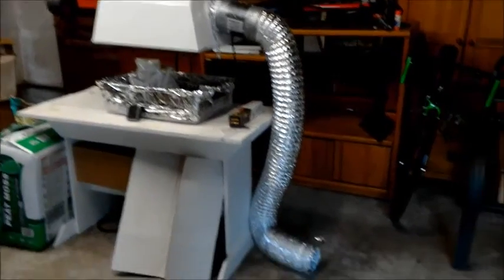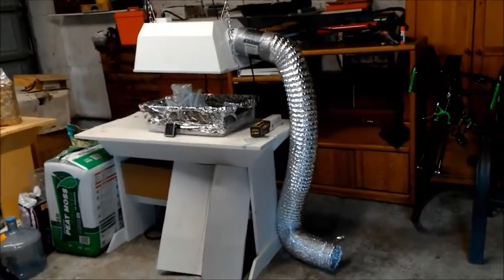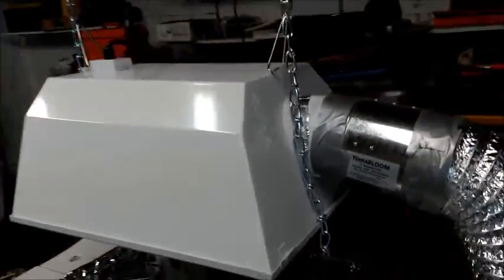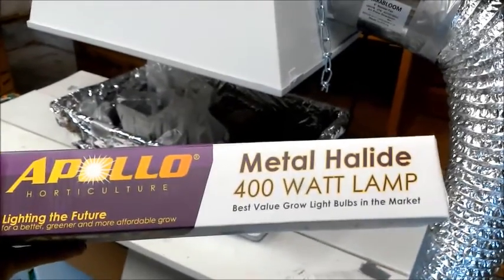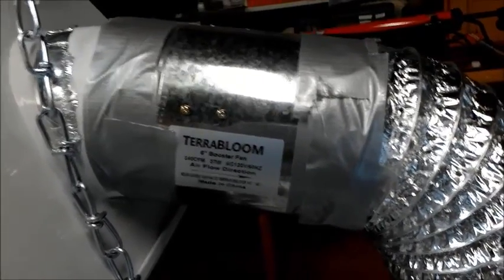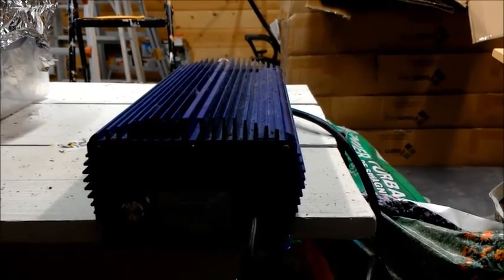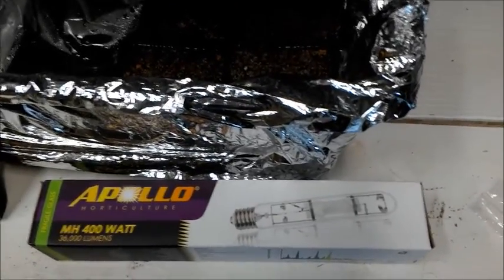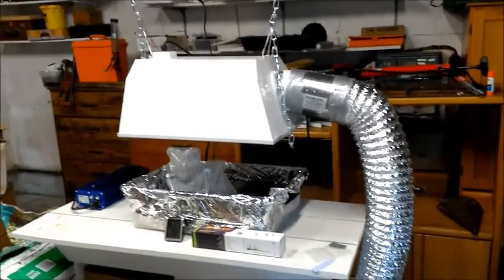Indoor light set up for small plants & propagation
Showing around my indoor light set up, which I use for carnivorous plant propagation. Links to all components are in the blog post below!